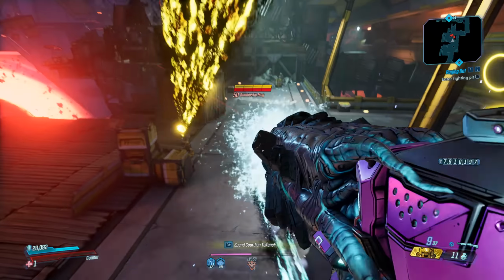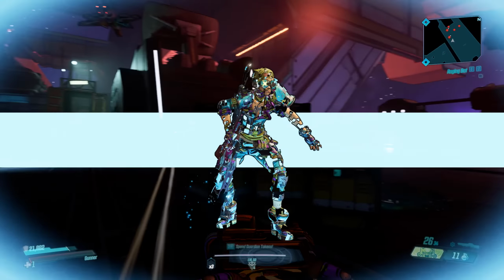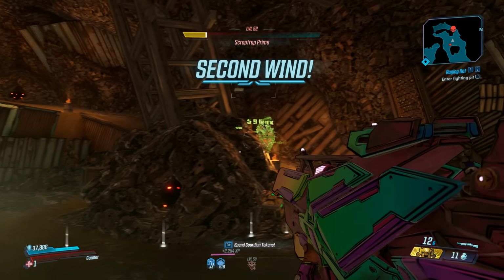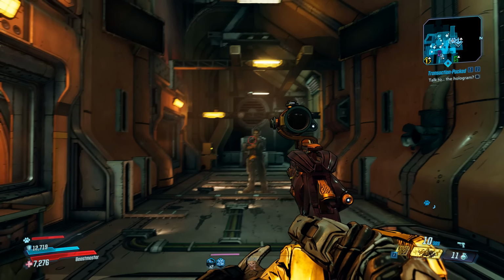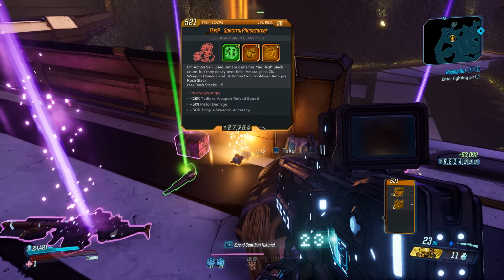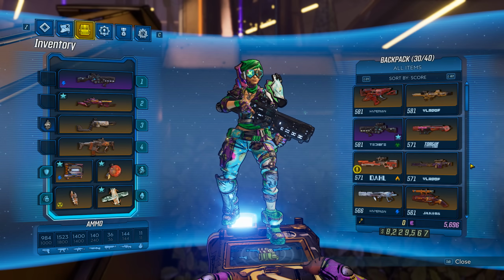Borderlands 3 Moxxi's Heist DLC - Top 5 BEST & WORST NEW WEAPONS (Borderlands 3 New Items)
Borderlands 3 | FREE SHIFT CODES For Legendary Assault Rifle Juliet's Dazzle & Christmas Echo Skin!

Codes: W9WTT-FSFTZ-5WRZR-63BB3-WK6WT (Echo Theme)
WSW33-HSFJ9-CWRZF-6J3B3-JF6BF (Juliet's Dazzle)

Check my previous Borderlands 3 videos!
Borderlands 3 MOXXI'S HEIST | How To Get Legendaries & Make the Most Out of the New DLC !

Borderlands 3 MOXXI'S HEIST | How to Make the Most Out of the NEW DLC & Earn Tons of Legendaries!

Borderlands 3 MALIWAN TAKEDOWN Tips & Tricks - How To Make the Most Out of It & Get Tons of Loot!

Borderlands 3 BLOODY HARVEST - How To Earn TONS of LEGENDARIES & Make the Most Out of the New Event

Borderlands 3 - INSANE POST NERF FL4K CRIT BUILD Is Even More Insane (Borderlands 3 Best Builds)

Borderlands 3 - TOP 15+ Most OP Legendary Shotguns That All Players Should Get! (Borderlands 3 Guns)